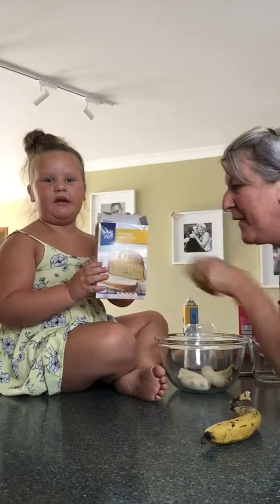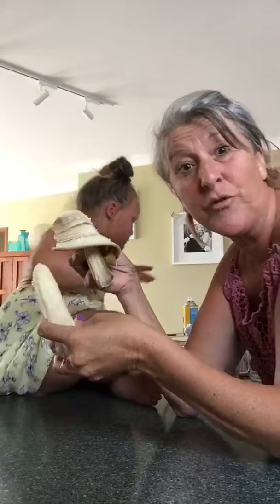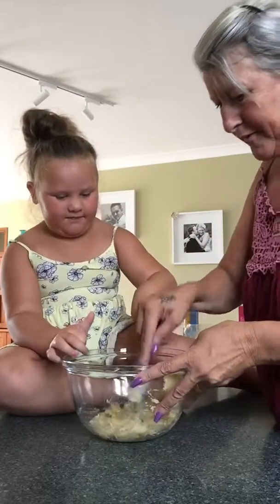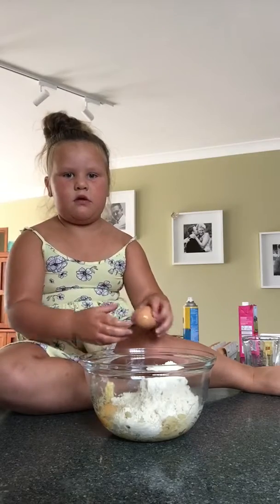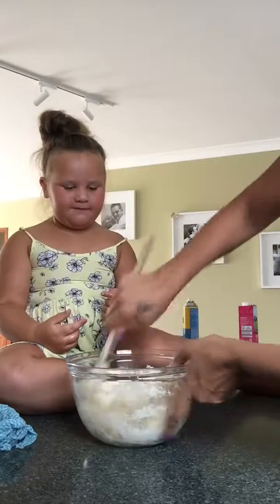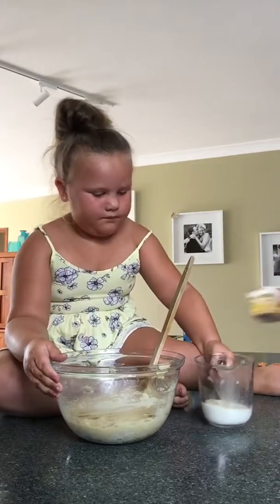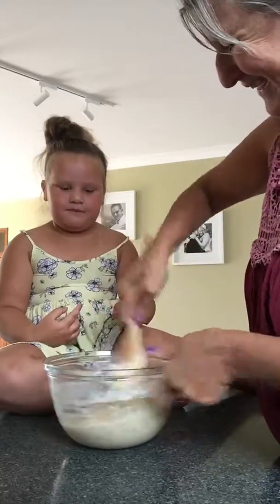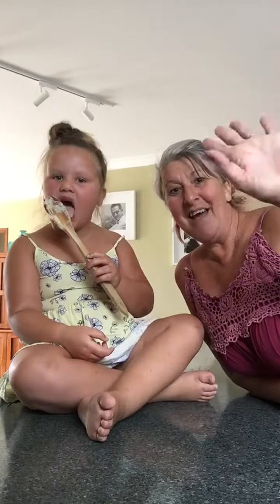Banana Bread with Nanny & Charlotte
Yummo